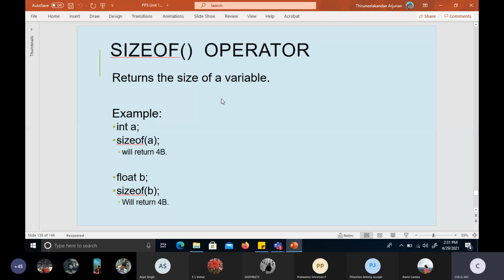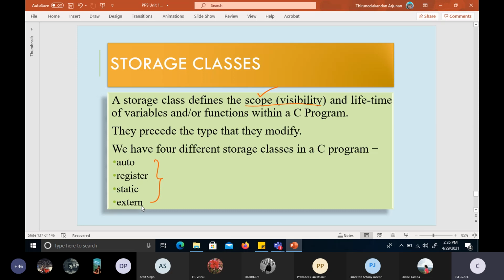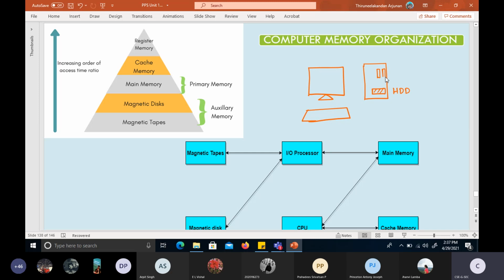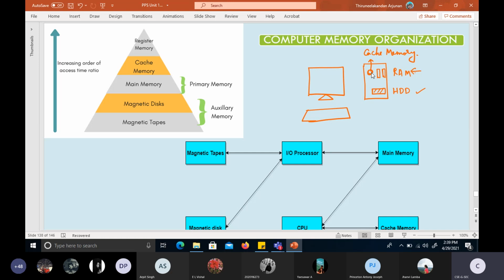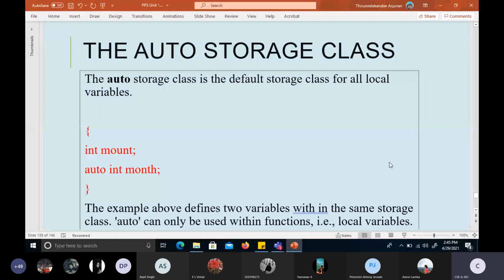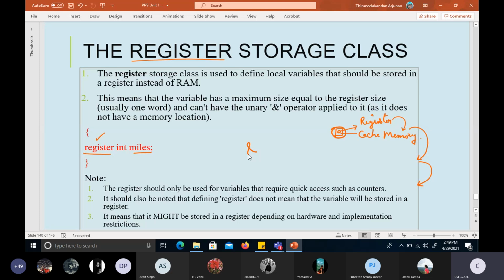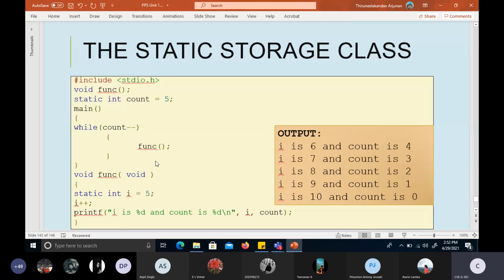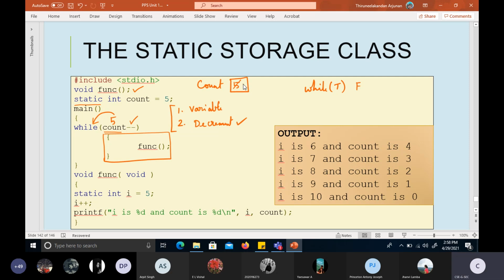sizeof Operator and Storage Classes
This Lecture explains about the Sizeof Operator and auto, register, static storage classes